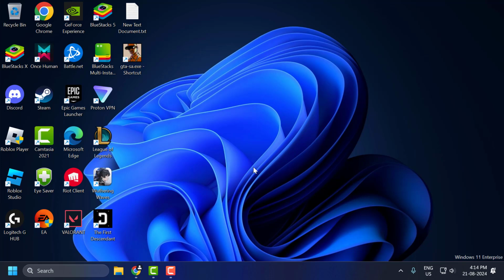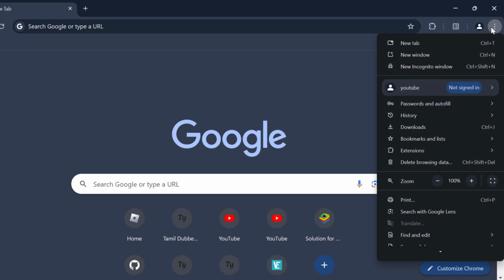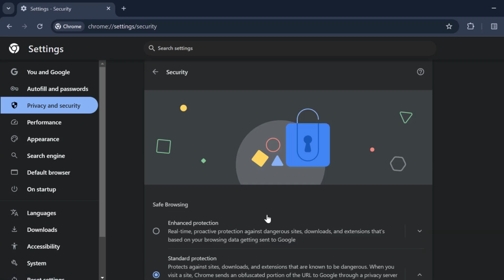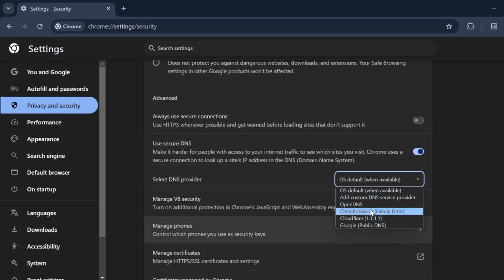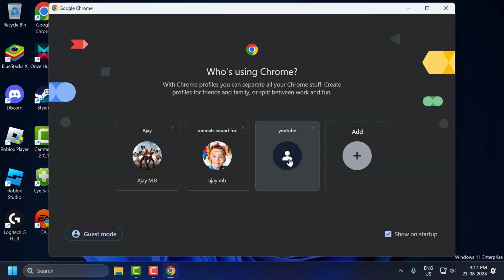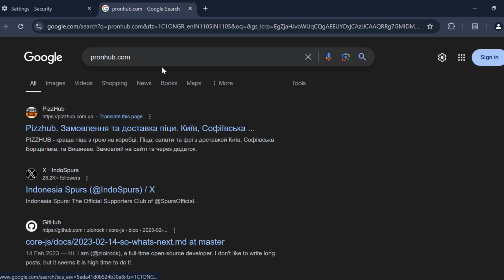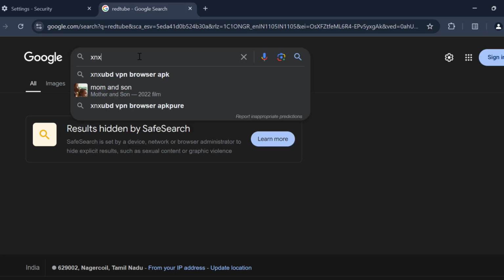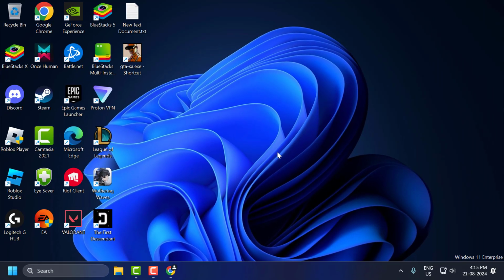How to Block All Adult Websites in Google Chrome on Windows PC or Laptop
To block all adult websites in Google Chrome on your Windows PC or laptop, you can use Chrome's built-in SafeSearch feature or install a third-party content filtering extension like "BlockSite" or "SiteBlock." Alternatively, you can modify your router's settings to block adult content network-wide or set up parental controls in Windows. For enhanced security, you can also use the Google Family Link app to restrict adult content on Chrome for children.

In This Video:
how to block all adult websites in google chrome
how to block all adult websites in google chrome on windows